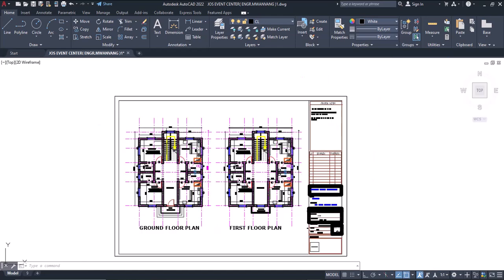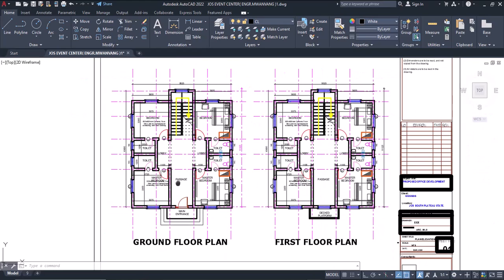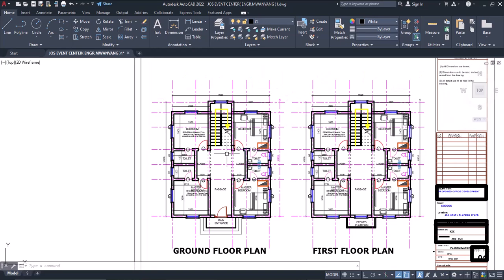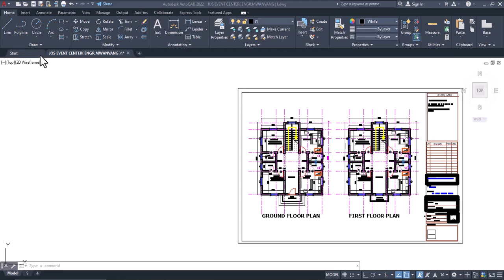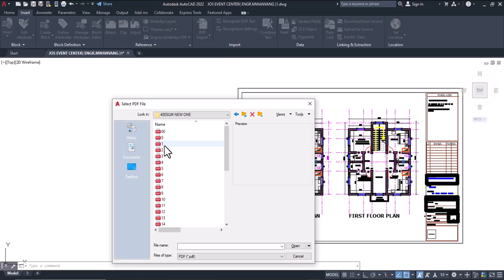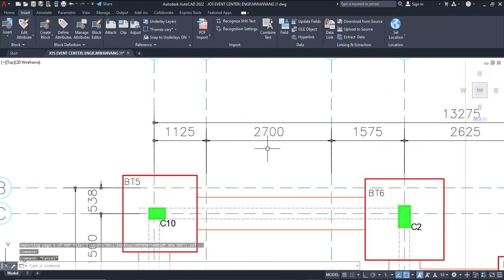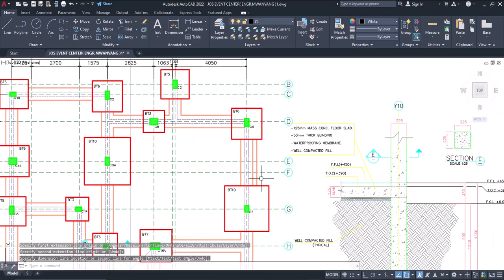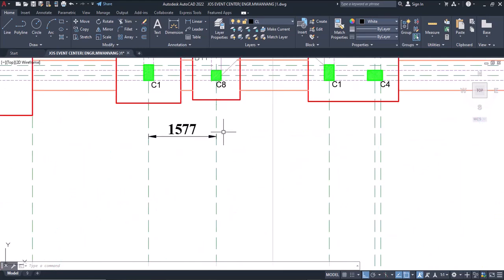Introduction to structural design and how to convert PDF to DWG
In this video, you will learn the following:
1) How to convert PDF  to DWG
2) shows you the plan we are going to be working with. that is, introduction.